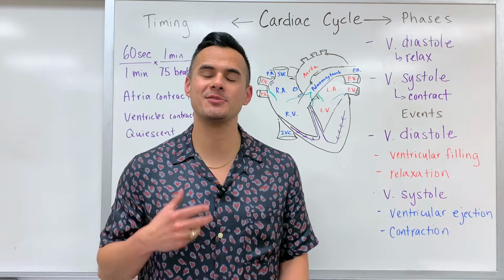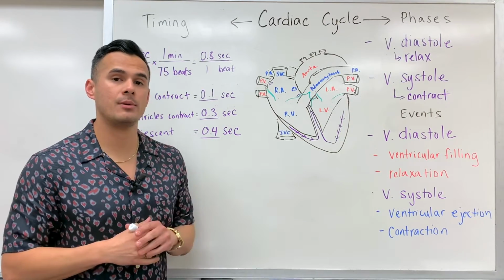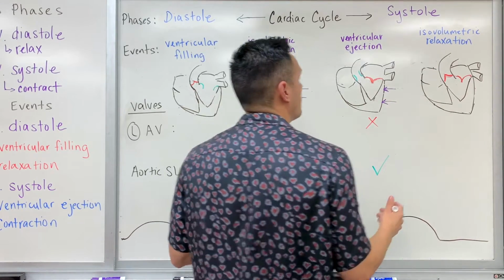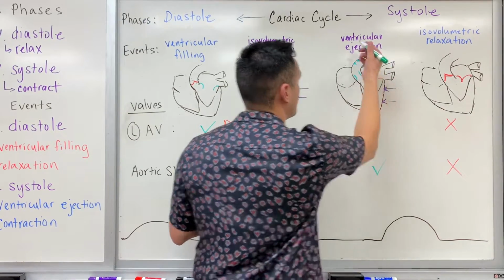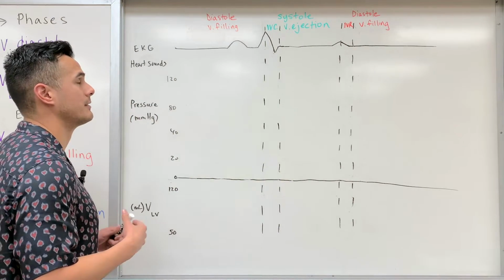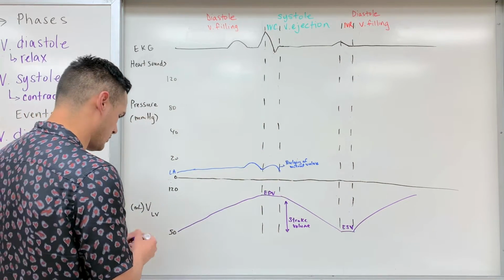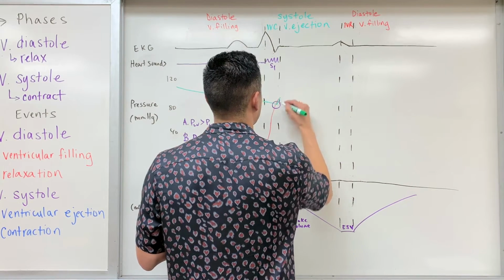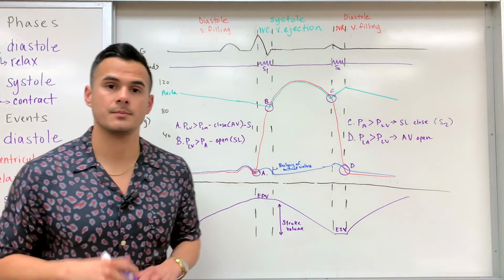Cardiac Cycle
In this lecture, we discuss all of the mechanical events that occur in the heart to pump blood through its chambers during one heart beat.